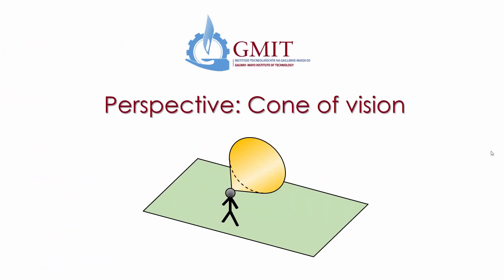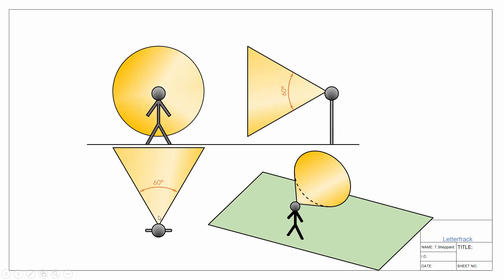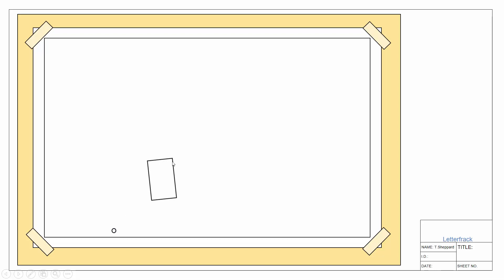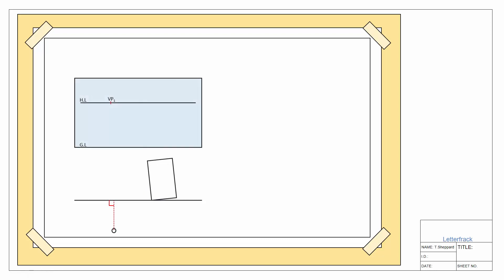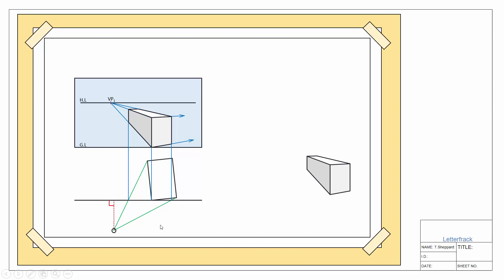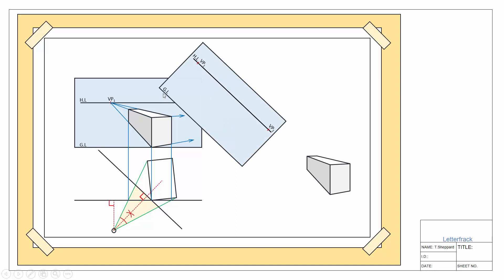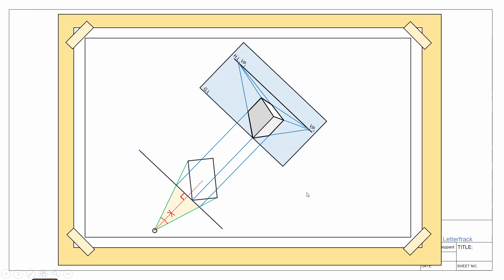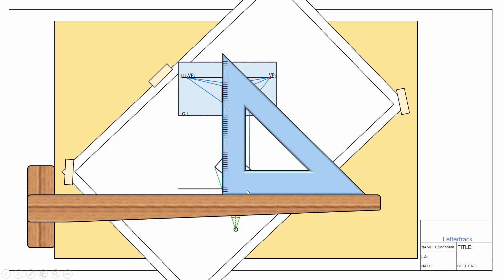Perspective: Cone of Vision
This video describes to set up the cone of vision to construct a technical perspective image of an object. It allows the drafter to reduce distortion in their image.